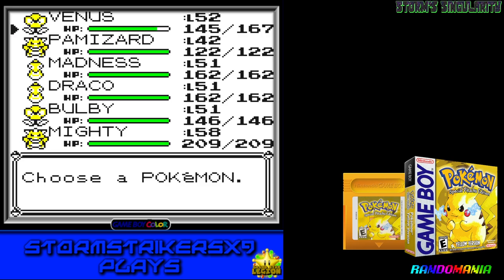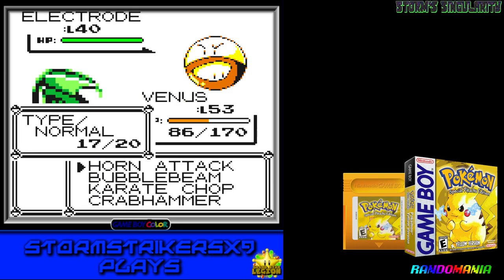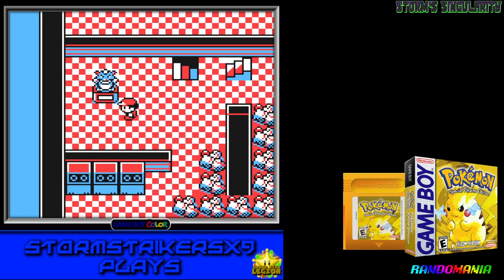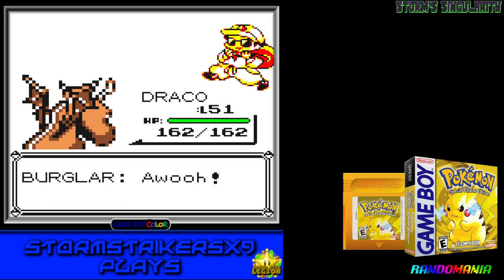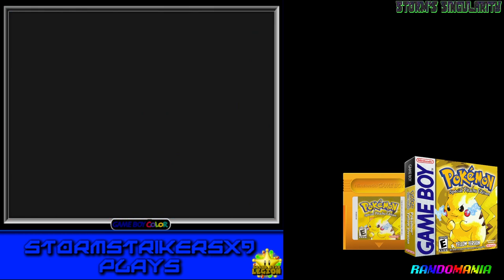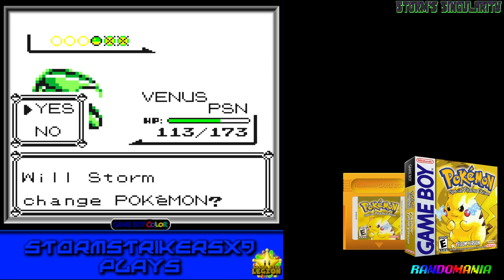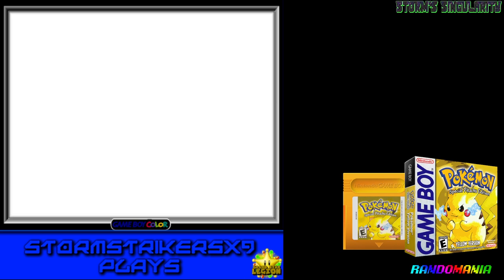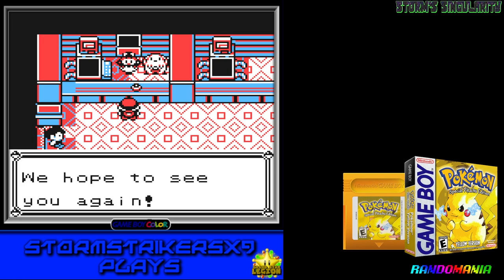StormStrikerSX9 | Pokemon Yellow Randomizer Let's Play | 13 | Volcanologist and the Volcanobadge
What's Up GrandStarLegion and YouTube. StormStrikerSX9 Here with my first Let's Play for 2024. So I will be doing Pokemon Yellow Version. This will be a Randomizer Let's Play as well so. This next part we are now at  Cinnabar Island where we go in to the Cinnabar Mansion to find the Secret Key so that we can face the next gym which is Blaine and the Volcanobadge.
What Pokemon will we catch this time?
What Pokemon will they have next?

Most of everything will be Randomized in this game:
Starters
Wild Pokemon
Items
Trainer Pokemon
TM/HMs
Gym Leaders Pokemon
Elite Fours Pokemon
Rivals Pokemon
Legends

So yeah hope you guys enjoy. Let's Roll..

=Credits=
Intro:
cdrom1019
End Card:
Starman3
Logos:
Starman3 - (Starman3 and StormStrikerSX9)
Cdrom1019 - (MickeyMario64)

GSL Banner made by BeeWinter55
GSL LOGO MADE BY StormStrikerSX9